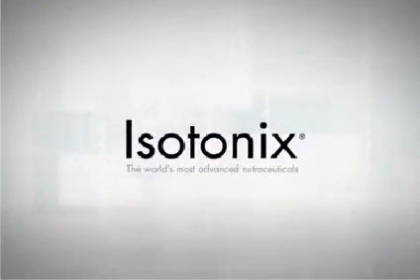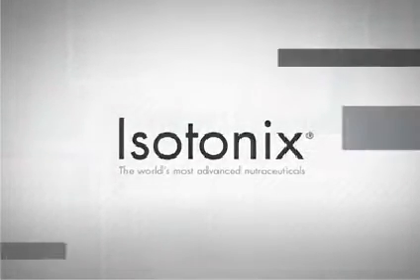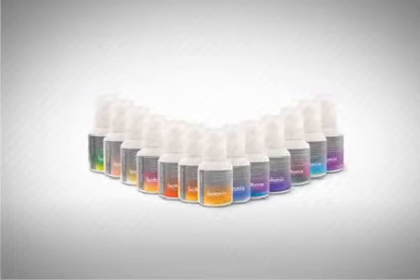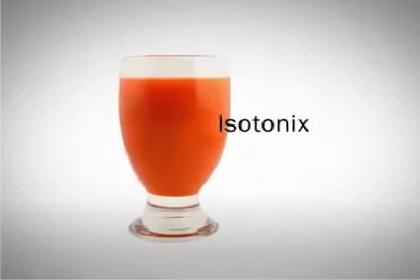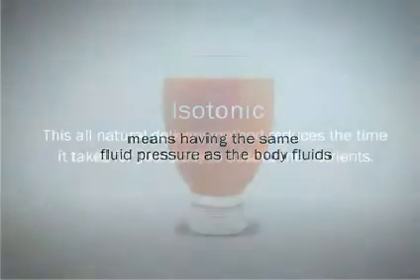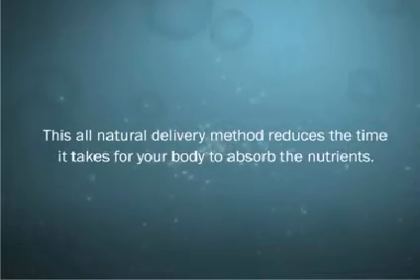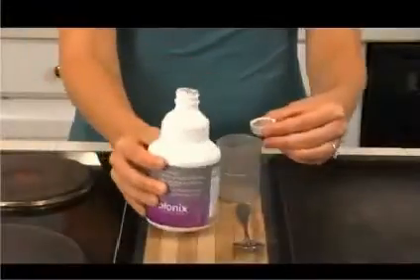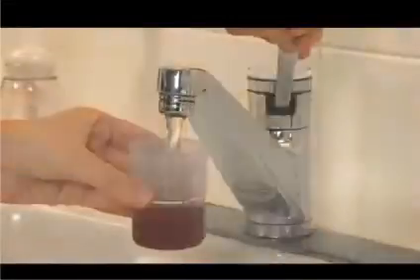What is Isotonix? - (Isotonic Capable Vitamins)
Learn About Isotonix®  The World's Most Advanced Nutraceuticals What does isotonic mean?

Broken down to its roots, iso means 'the same' and tonic means 'pressure or tone.' When used to describe solutions that are meant for consumption, isotonic means having the same ﬂuid pressure as body ﬂuids. Tears, blood plasma, lymph and other body ﬂuids are all isotonic. When we ingest food, gastric (stomach) juice is secreted onto the food, and muscular contractions of the stomach mix the contents until a reasonably uniform solution is achieved. The solutions of food (chyme) that enter the small intestine for absorption are made isotonic by the action of the stomach in a time-consuming process. The ﬂuid pressure of food or isotonic solutions across semipermeable membranes, such as the walls of the small intestine, is generally referred to as having a particular osmolality or tonicity. Osmolality is measured in units referred to as milliosmoles/kilogram of water (mOsm/kg). It can be said that when solutions on opposite sides of a membrane have the same osmolality, they are iso-osmotic or isotonic. Normal human blood serum (the ﬂuid portion without cells and platelets) has an osmolality of 288 mOsm/kg, as do most other ﬂuids in the body. Therefore, in physiological terms, when a solution's osmolality is the same, or nearly the same, as that of normal human blood serum, it is referred to as isotonic.